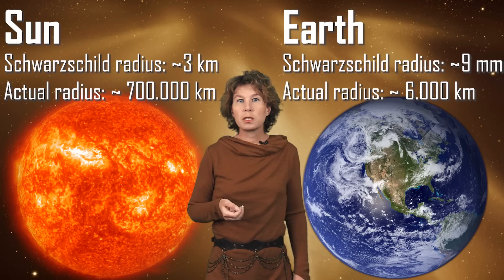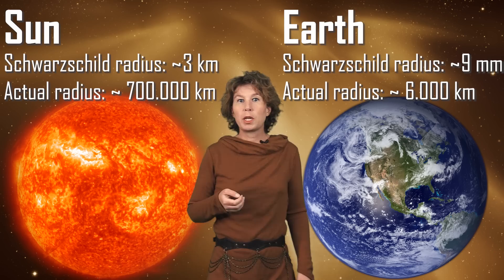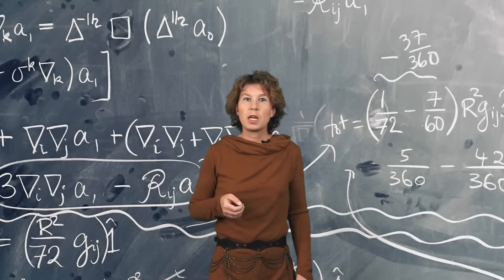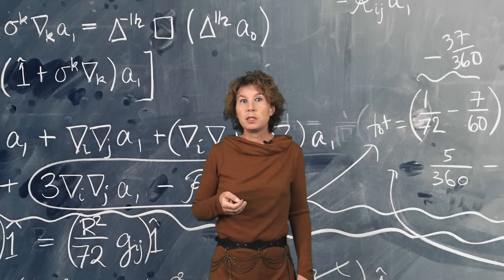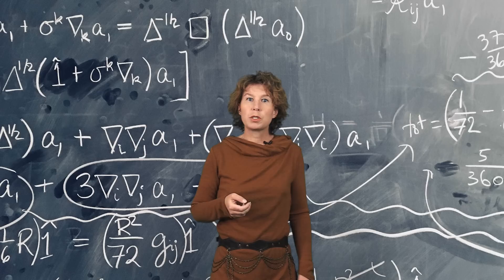A Brief History of Black Holes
Correction to what I say at 2:46 mins: The Schwarzschild radius of the Sun is a few miles (not a few thousand miles). What's in the illustration is correct. Sorry about that.

Correction to what I say at 4:47: It should have been "They had turned from mathematically wrong to mathematically *corrrect* but non-physical"

Black holes rose to the attention of physicists early in the 20th century when Karl Schwarzschild found that they are one of the possible solutions of the equations of Einstein's theory of general relativity. However, at first they were believed to be mathematical curiosities without physical relevance. In this video I explain how and why the situation changed.